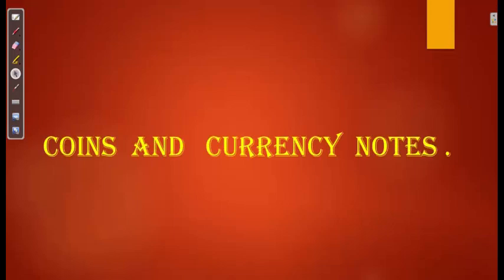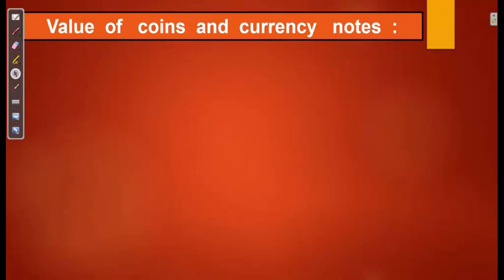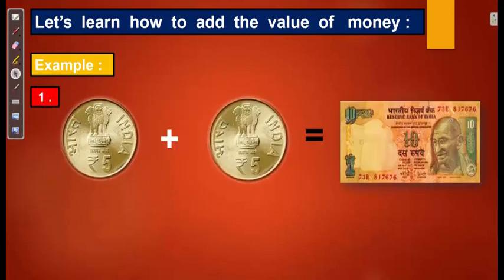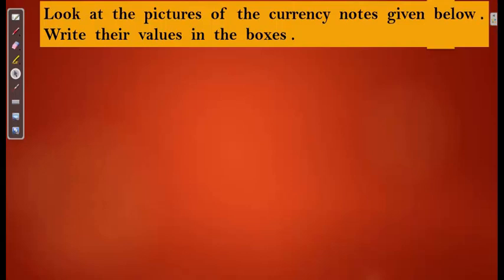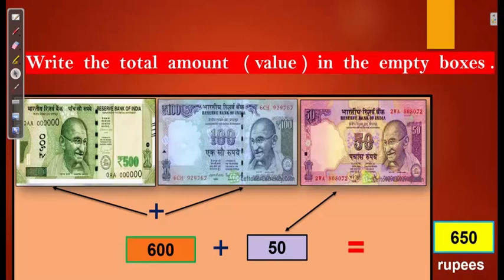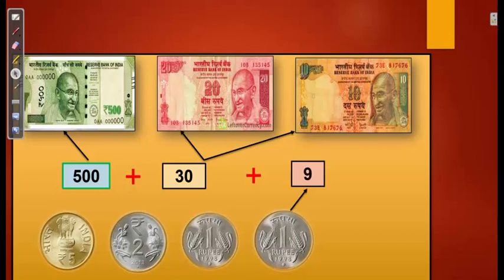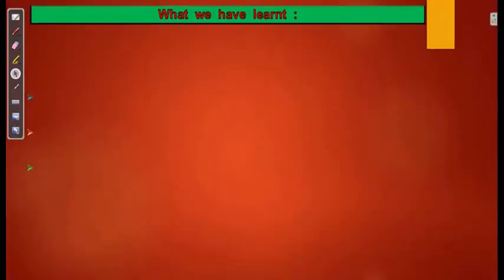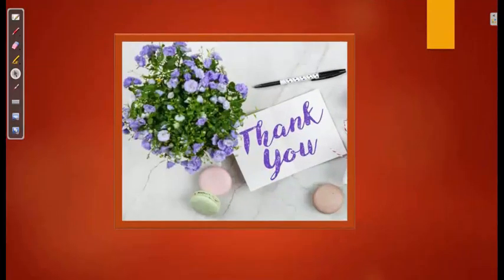Std 3 Maths Les 6 Coins and Currency Notes